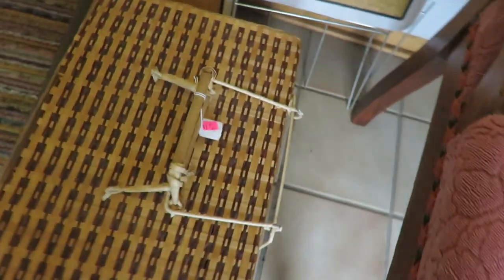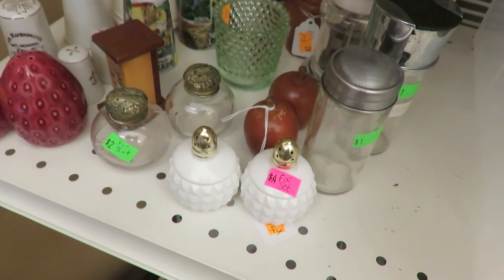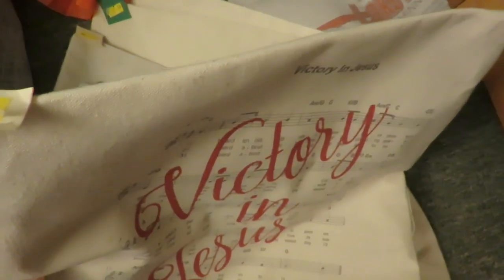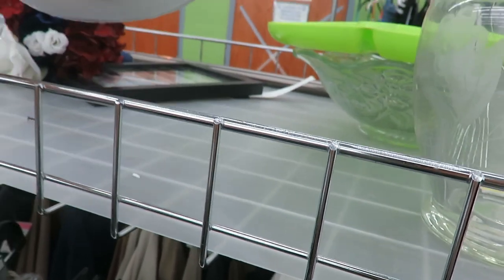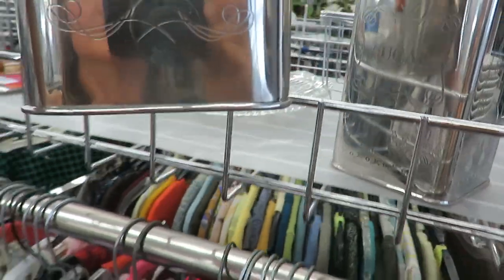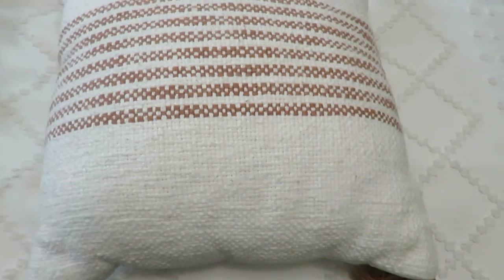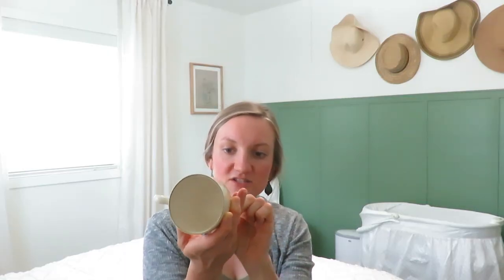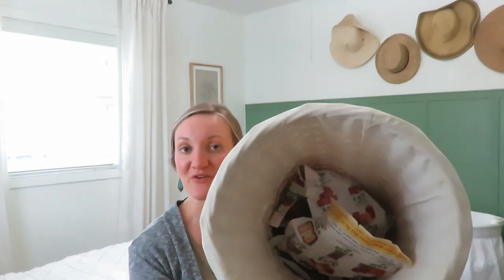Thrift with me for vintage inspired pieces at Goodwill & small shop| Finding some unique pieces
secondhand vintage thrifted vintage Today we are out thrifting for some vintage cottage inspired pieces. I stop at a small thrift shop and Goodwill.

200 East Park Ave.